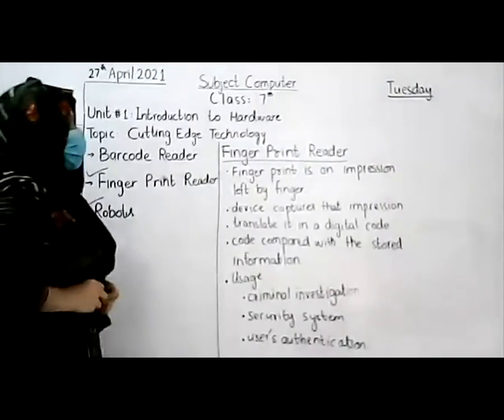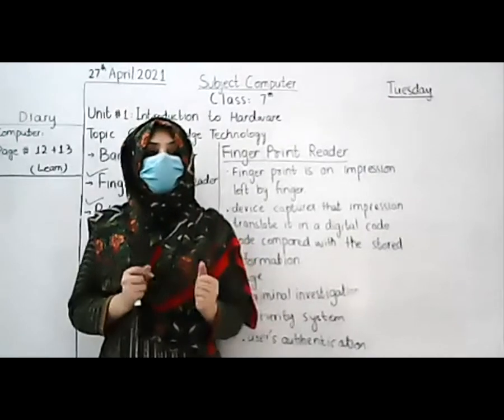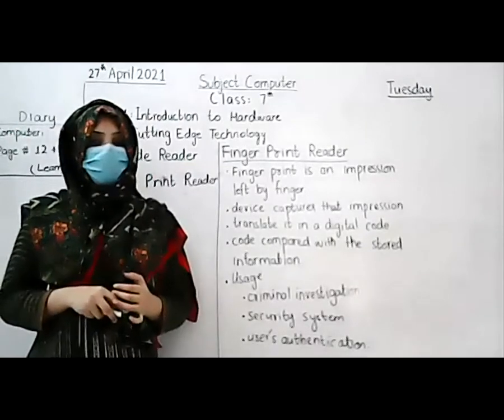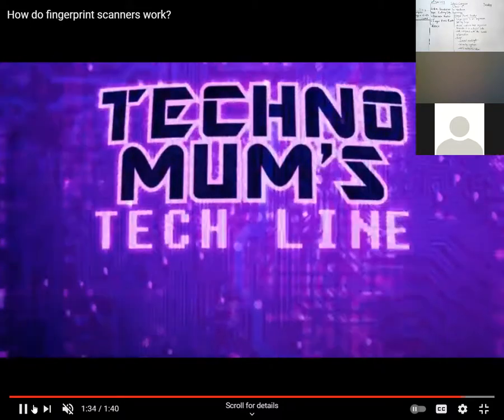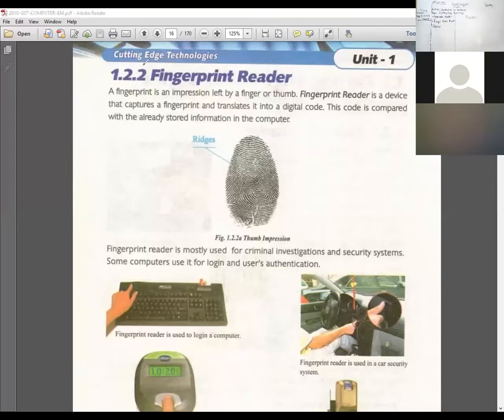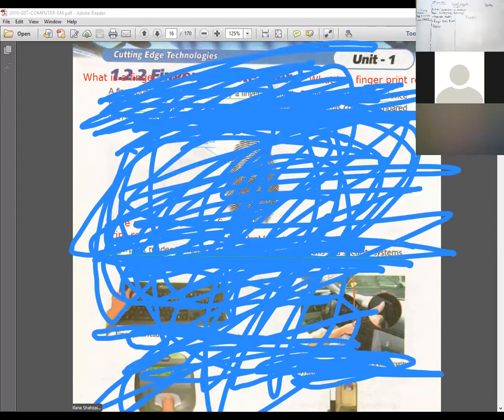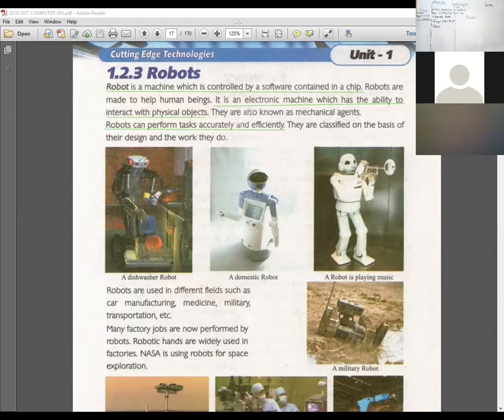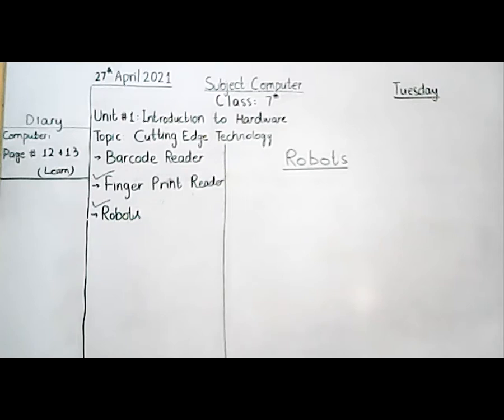Computer7th: April 27, Unit#1: Page # 12 +13 Learn